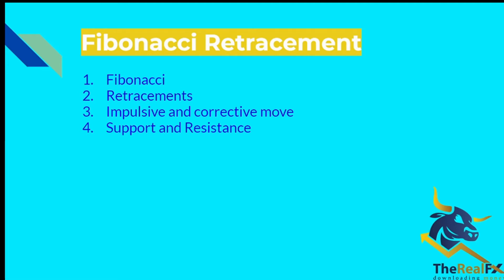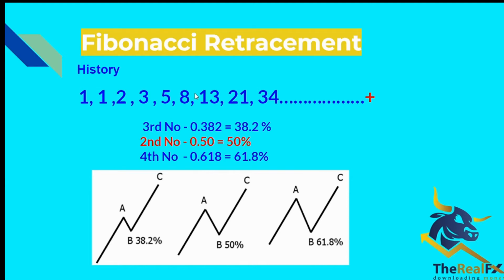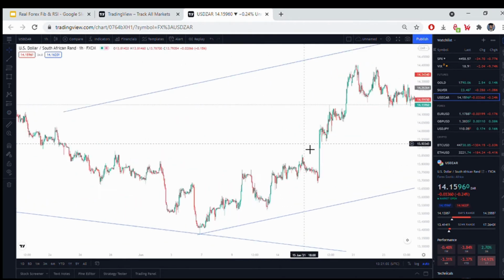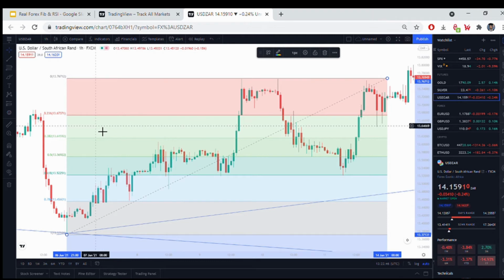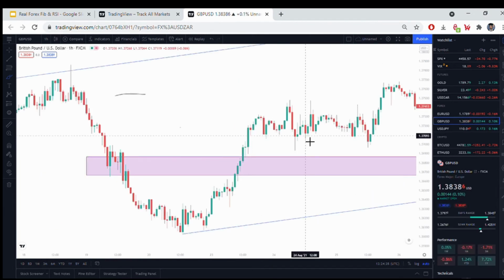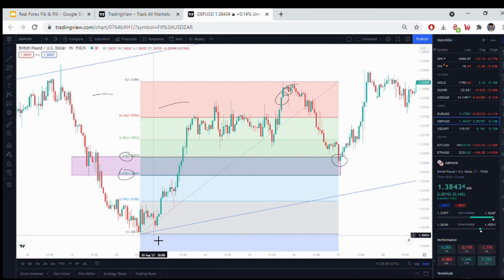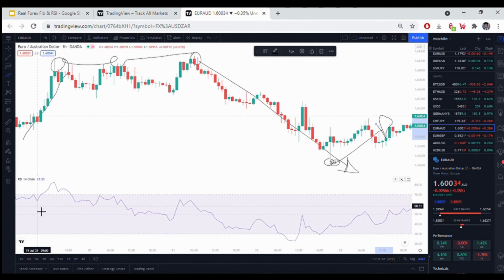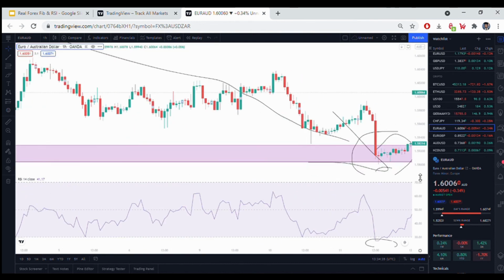Best Beginners Trading Strategy: (Combine Fibonacci + RSI + Support & Resistance To Trade) PART 1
Trading starts with discipline and winning strategy

Our Values : Trust, Respect & Consistency

Courses : Beginner - Intermediate - Advanced

Recommended Brokers : Coming soon